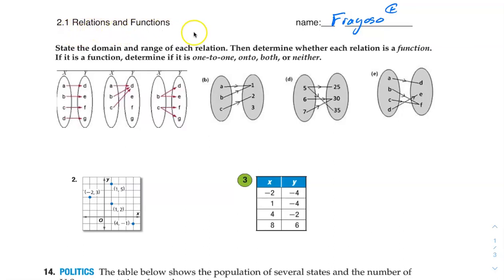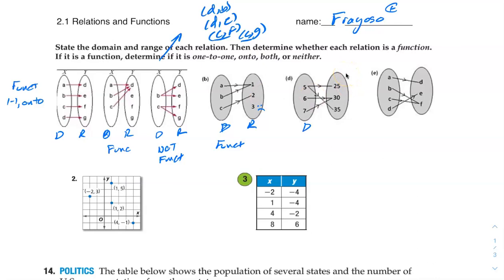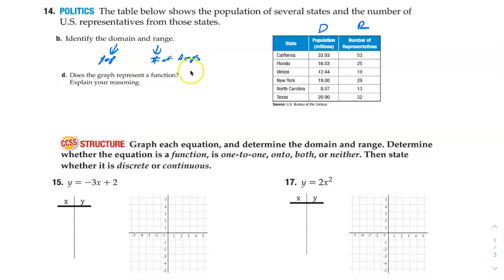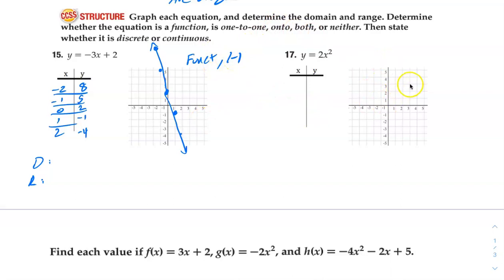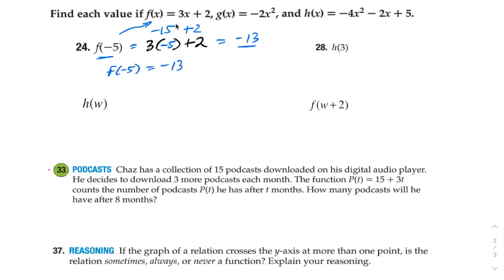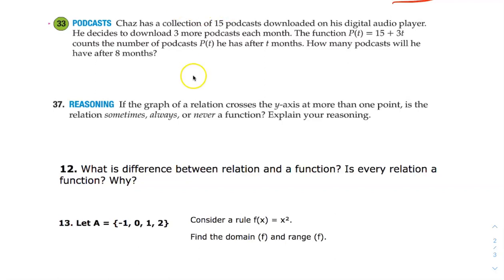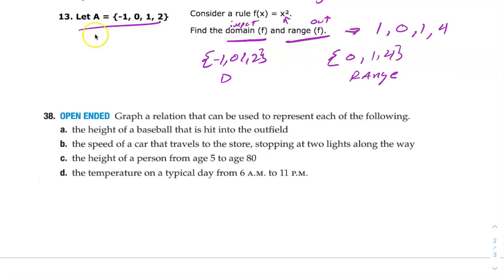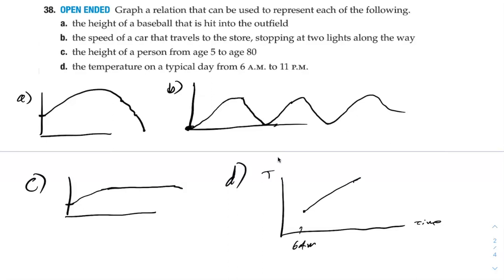Alg 2 2 1 worksheet key